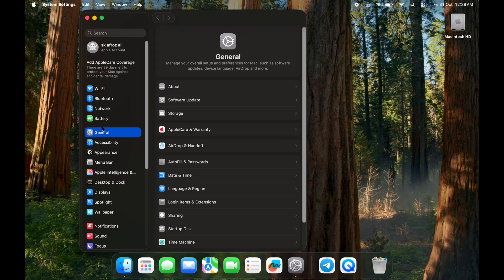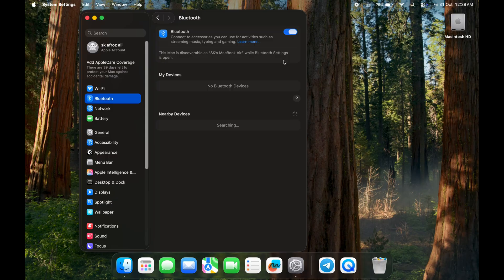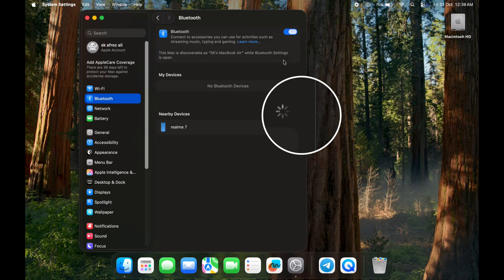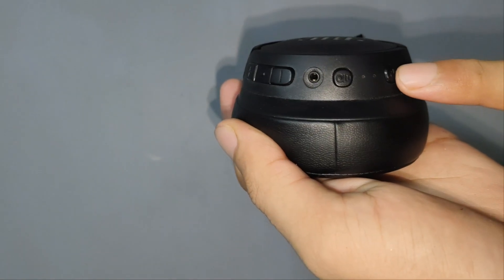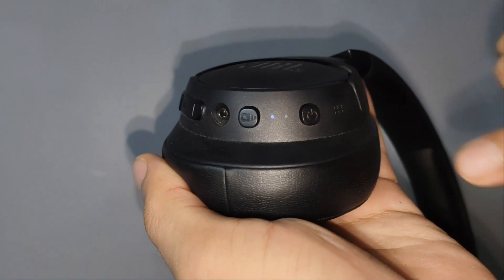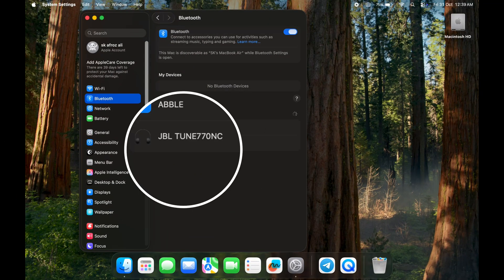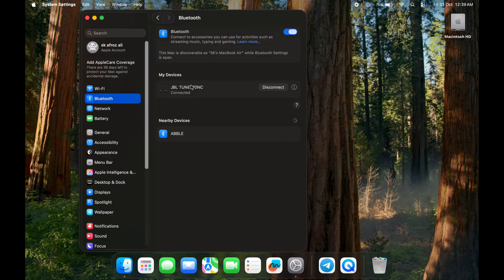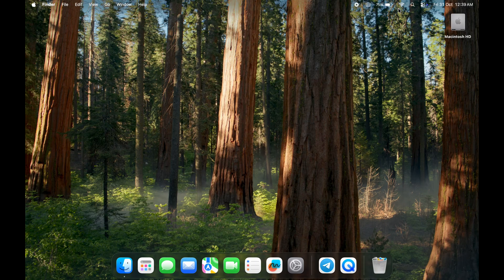How to Connect Any Bluetooth Device to MacBook | Complete Tutorial for Beginners(2025)@alphaphlix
In this video, I’ll show you how to connect any Bluetooth device to your MacBook — whether it’s a Bluetooth headset, wireless speaker, mouse, keyboard, or phone. This is a complete step-by-step tutorial for beginners in 2025.

No matter which Mac model you’re using — MacBook Air, MacBook Pro, or iMac — this video will help you easily pair and manage all your Bluetooth devices. If your Bluetooth is not connecting properly, I’ll also show quick fixes to solve the issue.

🔵 What You’ll Learn in This Video:

1.Turn on Bluetooth on Mac
2.Put your device in pairing mode
3.Connect headset/speaker to MacBook

🧠 Keywords Covered:
connect bluetooth to mac, bluetooth not connecting mac, connect airpods to mac, bluetooth headset macbook, macbook bluetooth setup 2025

💡 Watch this if you:
✅ Just bought a new MacBook
✅ Want to connect Bluetooth headphones or speakers
✅ Need help fixing Bluetooth pairing problems

🔥 Don’t forget to:
💬 Comment if it helped you